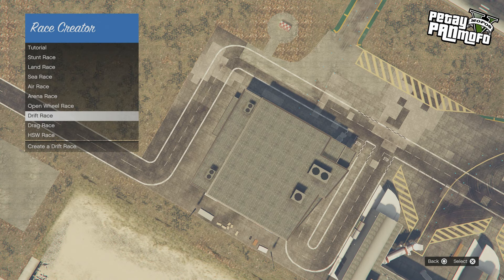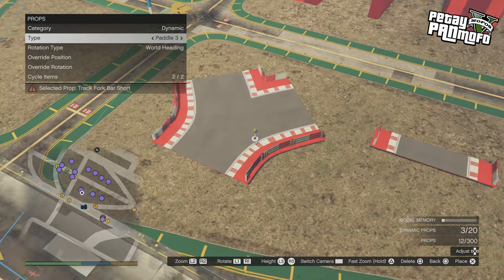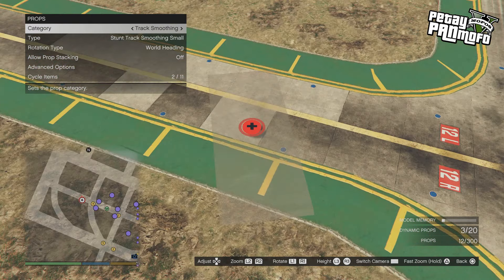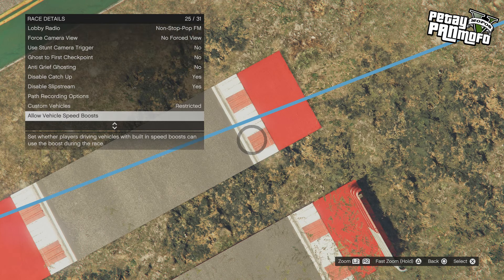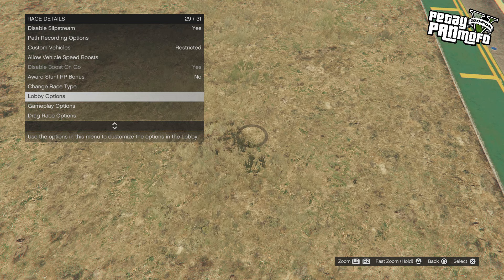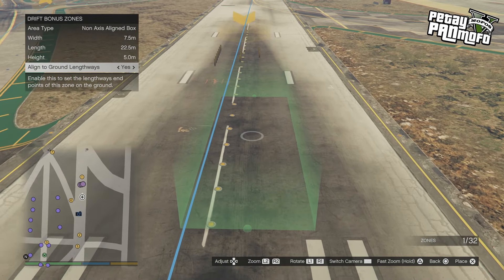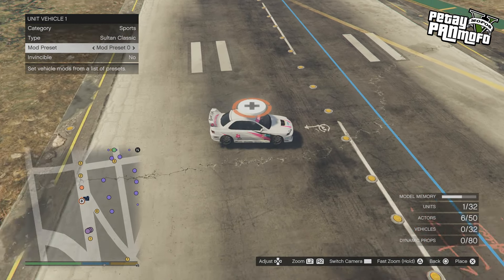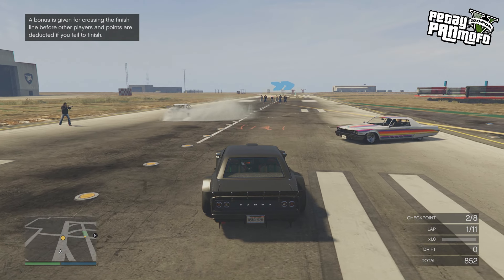GTA Online Bounties DLC Creator Update - NEW Drift n Drag Races, NEW Props, NEW Units n More 🎮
GTA Online bottom dollar bounties DLC creator update information. New drift races and new drag races. New props, units and more!
Rockstar Editor montage videos, tips n tricks, creator tutorials and much more.

If you want to donate, use this link for it to pop up on screen during the stream.

Get access to Member only streams, custom emojis and more by becoming a Member using this link.